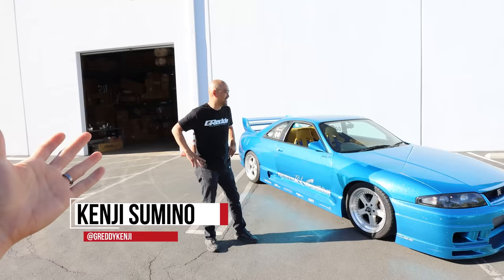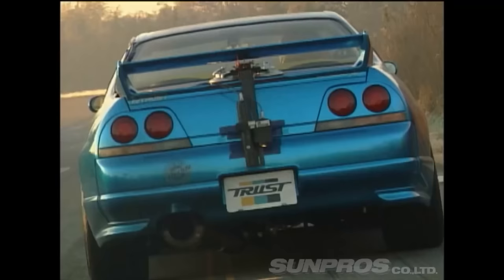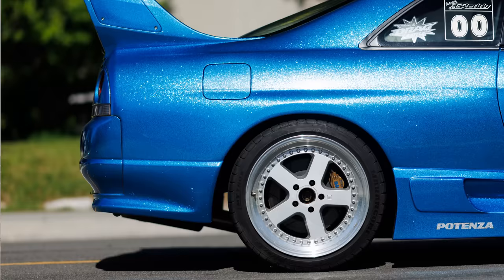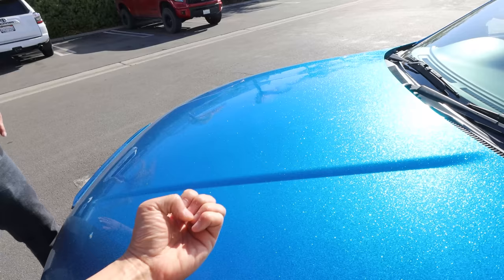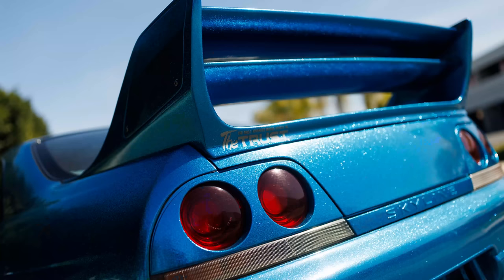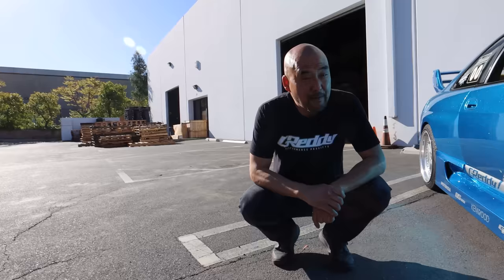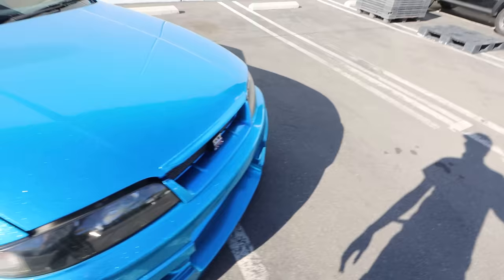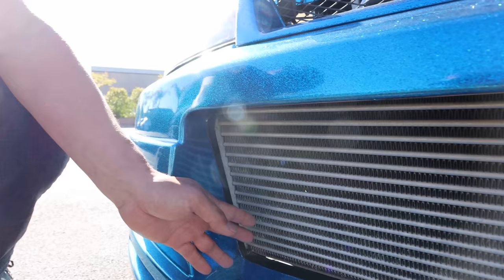GReddy's R33 GT-R, Built to Go 300+ km/h in 1995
GReddy Performance and Trust are known as gods in the tuning industry for a reason. Kenji Sumino, who helms GReddy, and his team of badass engineers, were tasked to build out the newest GT-R (at the time) to be able to run over 180mph in the Yatabe Top Speed Time Trials. That might not sound too crazy today, but we're talking about the year 1995, which is basically Season 1 of the tv show Friends. Also, sparkle paint job.